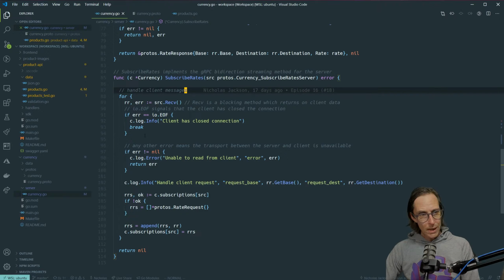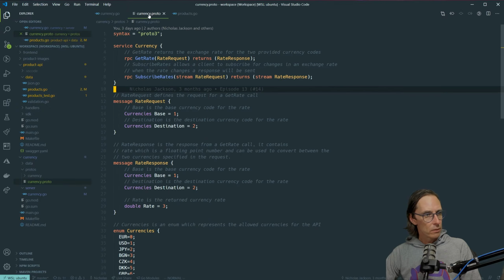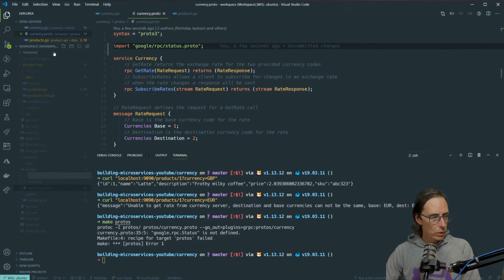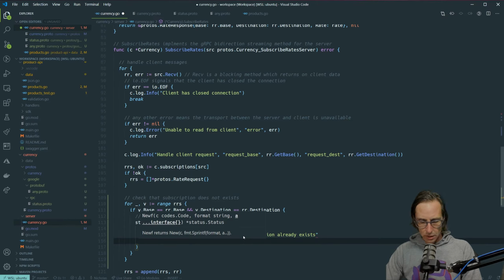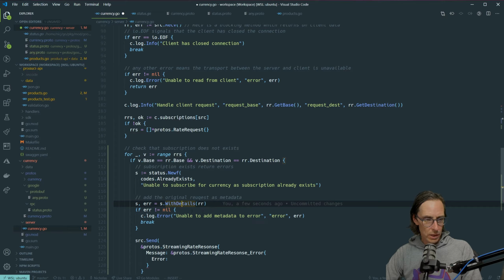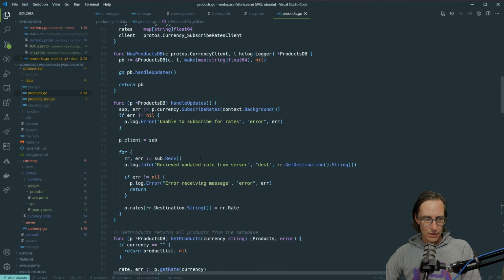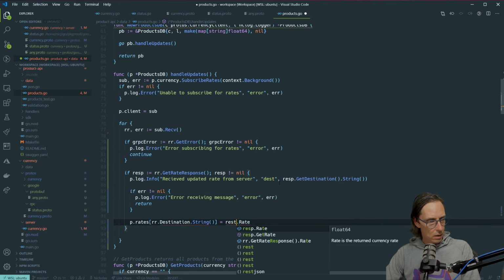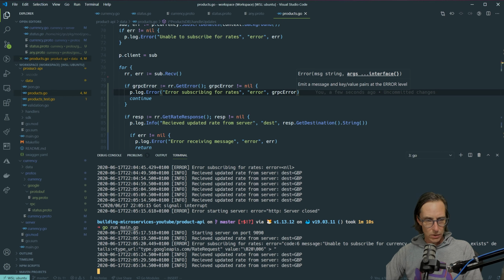19. gRPC Error handling in gRPC Bidirectional streams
In this video we look at a pattern for handling errors in gRPC bidirectional streams. Unlike Unary RPCs you can not just return an error direct to the caller. We examine a simple pattern to use the client send channel to return errors.

If there is particular content or a tool which you would like me to do a tutorial on please shout it out in the comments below.

Content:
0:00 Introduction
1:20 Problems with error handling in bidirectional streams
5:00 Using the client send channel to return error messages
5:30 Defining Protobuffer response messaged containing multiple message types
7:52 Importing other packages with protocol buffers
14:00 Returning Error messages using client Send
19:30 Handling errors in the client
27:50 Summary

All revenue from advertisements in this video are donated to charity.